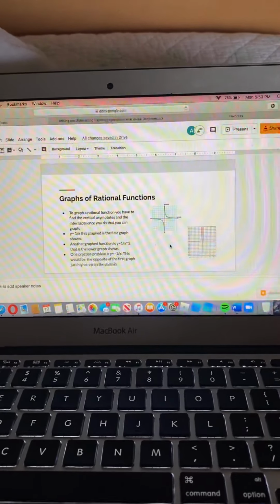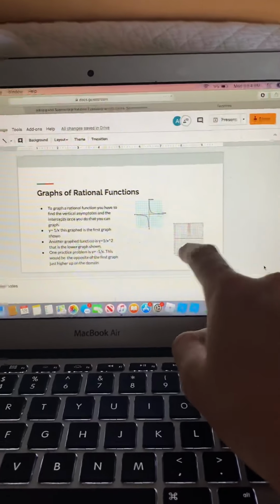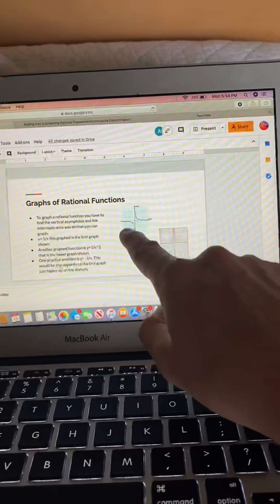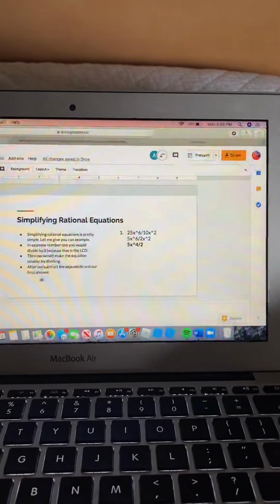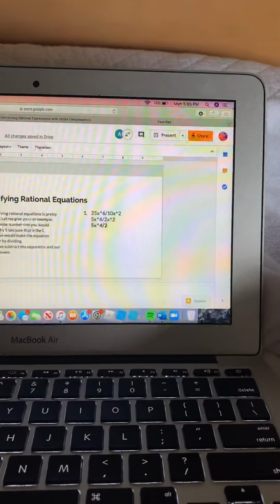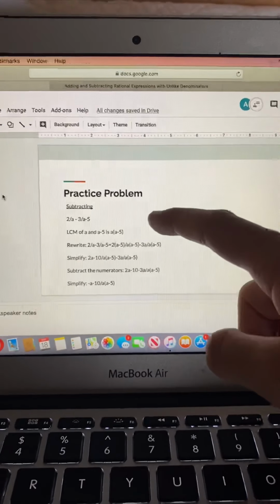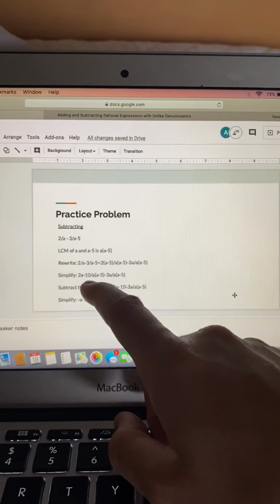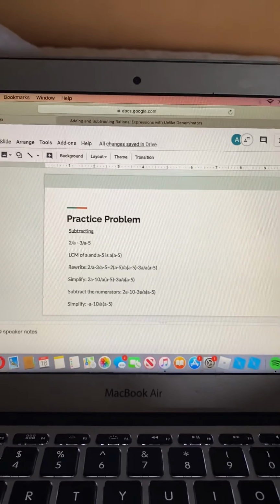Algebra voice recording